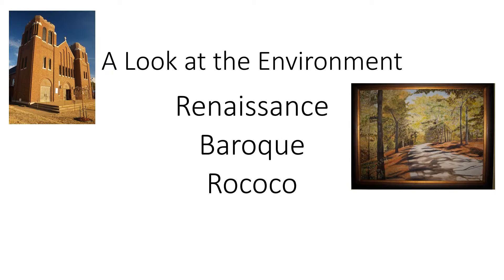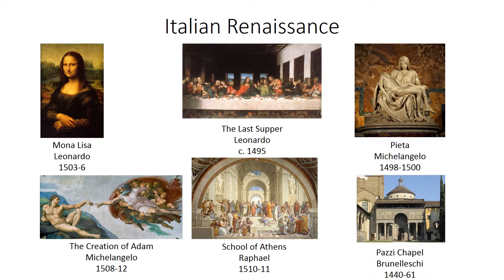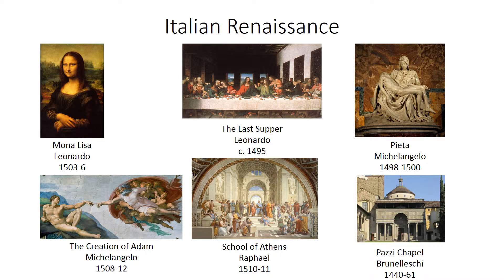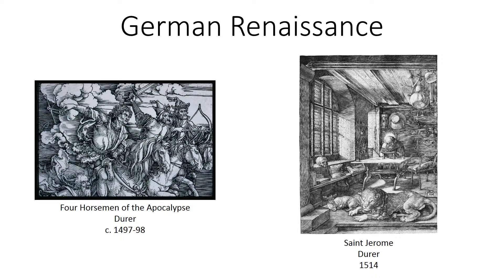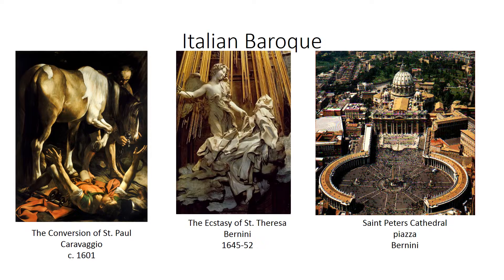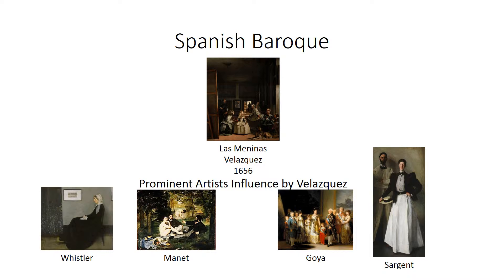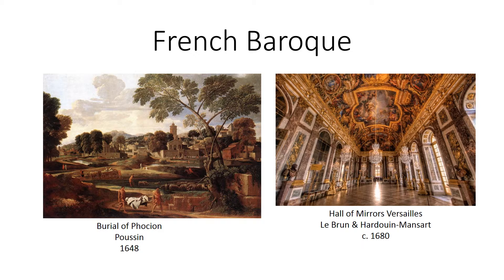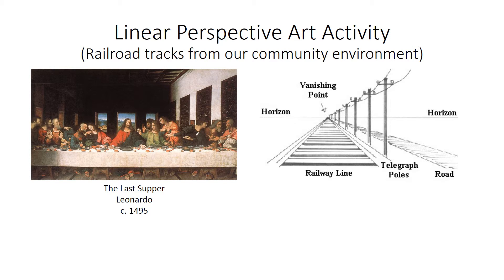A Look at the Environment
This is a video created for class at ASU.